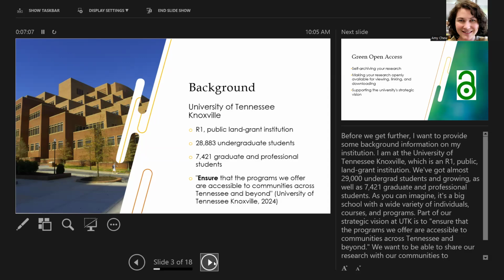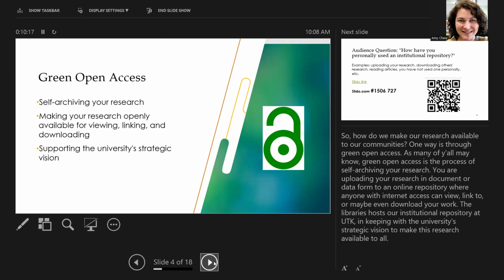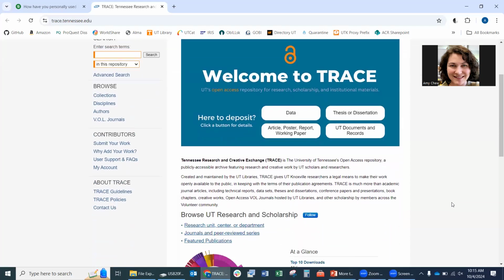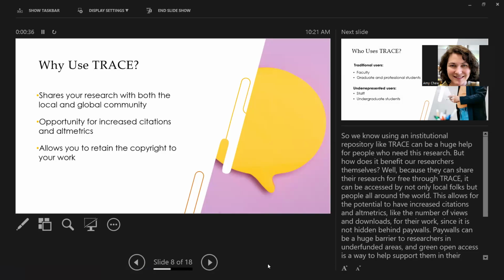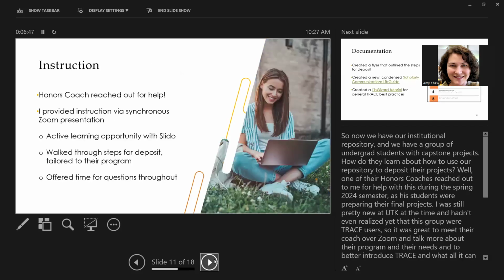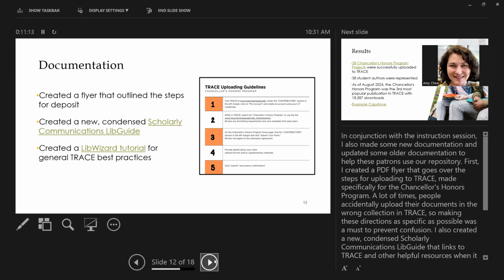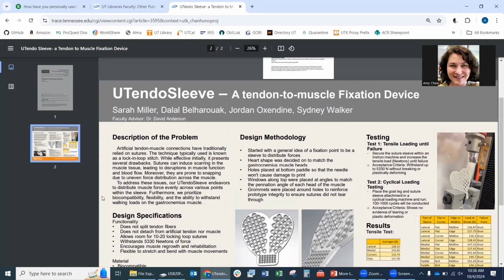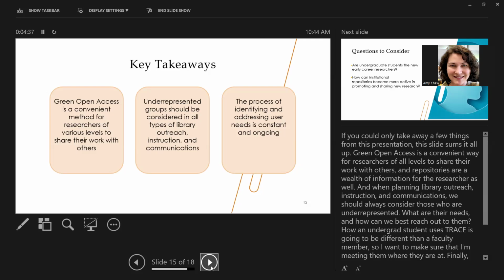More to Share: Encouraging Honors Students to Try Green Open Access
Presented by Olivia Chin, University of Tennessee, Knoxville

Presented at 2024 Southeastern Resource Sharing Conference
Vanderbilt University, October 3 - 4, 2024

When you've got some of the best research around, you want to share it! That's what the Honors capstone class wanted to do at the University of Tennessee Knoxville. Enter the institutional repository, TRACE, and an opportunity for undergraduate students to learn about Green Open Access and how to self-deposit their manuscripts. Join Scholarly Communication Librarian Olivia Chin for a breakdown on how focused outreach can encourage underrepresented researchers to share their work.